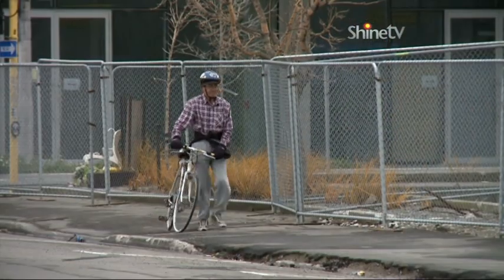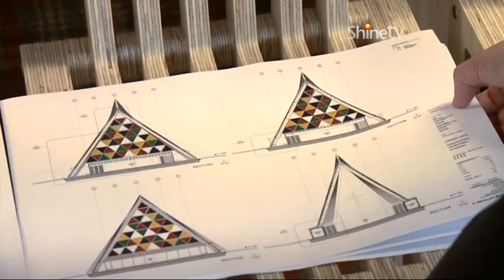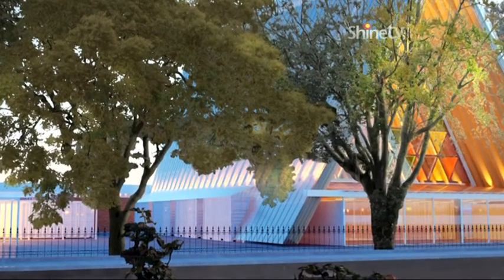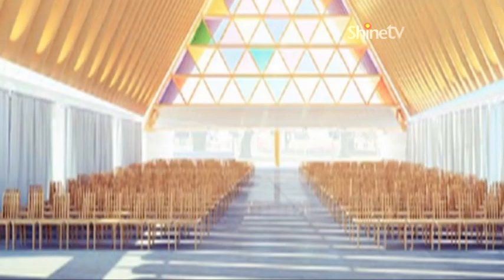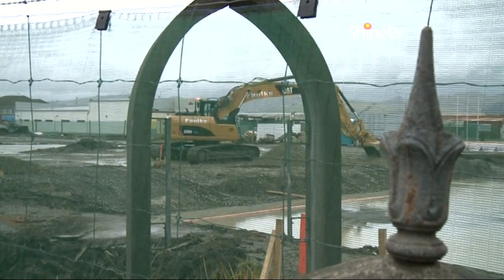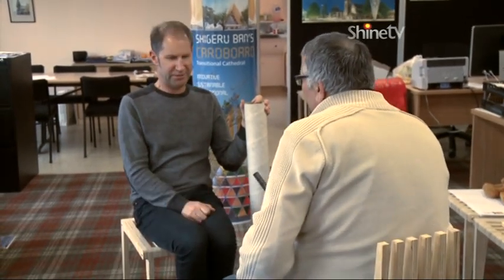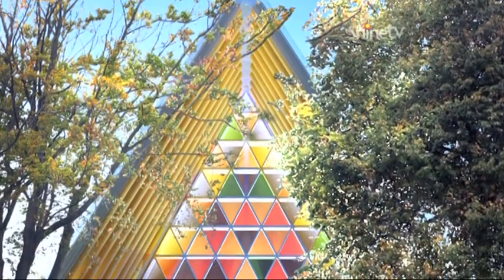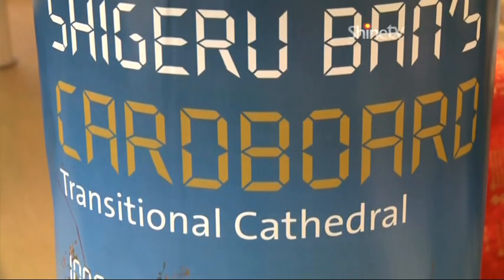Cardboard Cathedral - Rev Craig Dixon - Aug 16 2012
Welcome back. For members of the Christchurch Cathedral congregation, the loss of their building in the February Quake of 2011, means more than just the destruction of a much loved, iconic building. They have also lost their spiritual base, the home where they worship.  So when Japanese architect Shigeru Ban came up with the idea of a temporary structure made of cardboard, it must have seemed a real answer to prayer